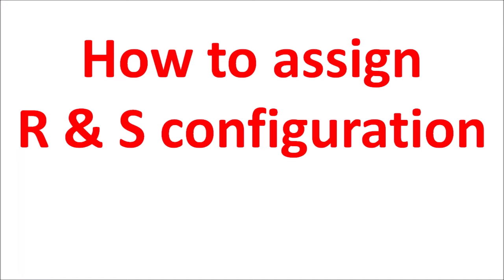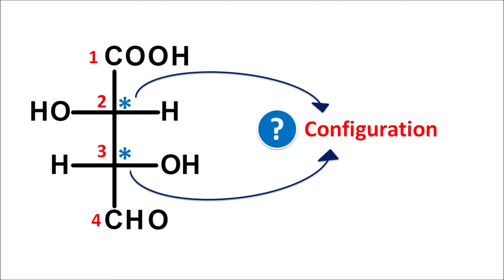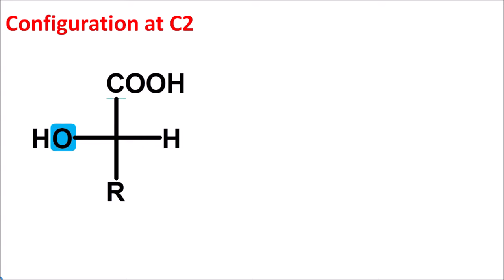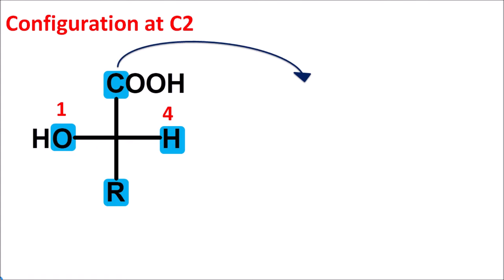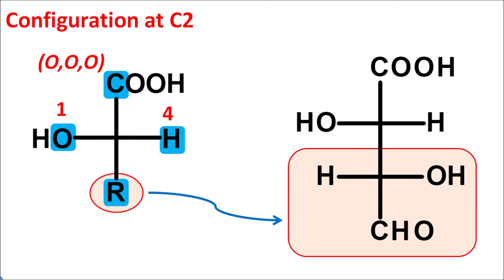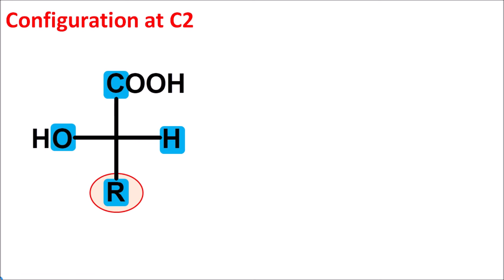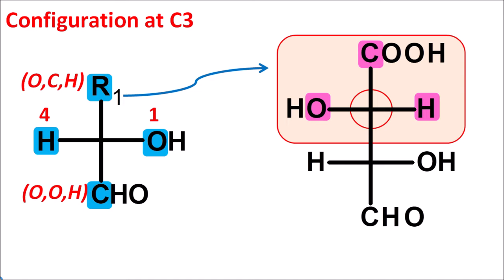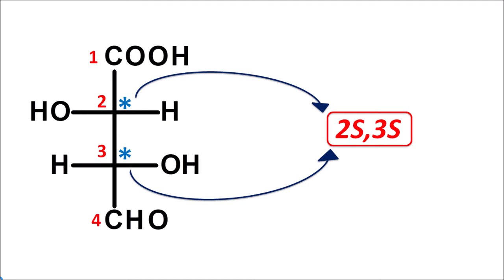R and S configuration in organic chemistry | How to assign | Two asymmetric centers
How to assign R and S configuration to a compound with two asymmetric centers? Here we can use sequence rules to rank the groups attached around each chiral carbon to get overall configuration of the molecule.

In the following video, we will see how to assign R and S configuration for a simple compound.